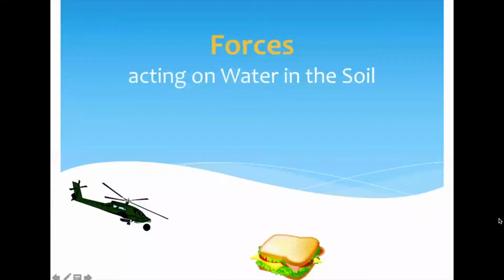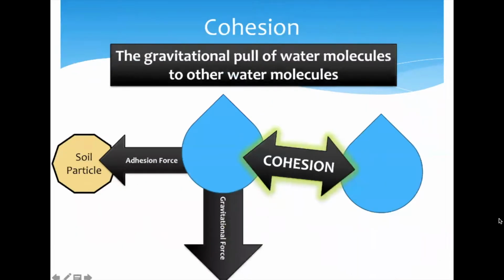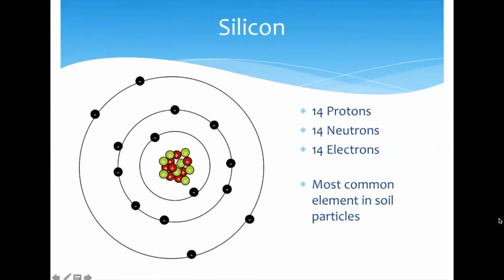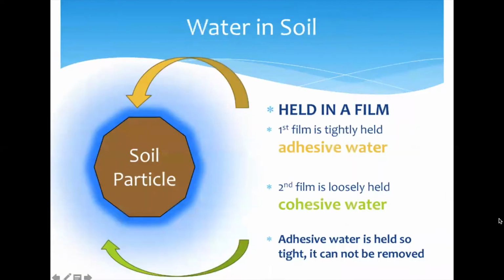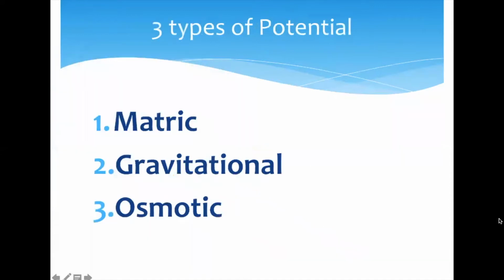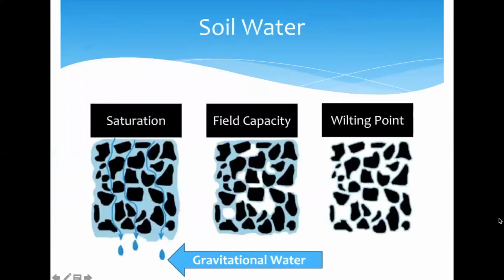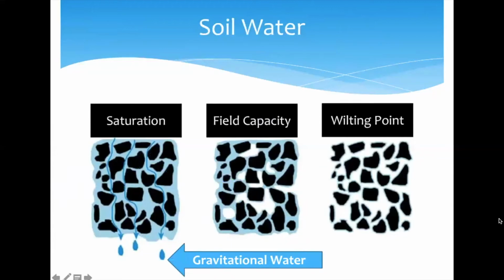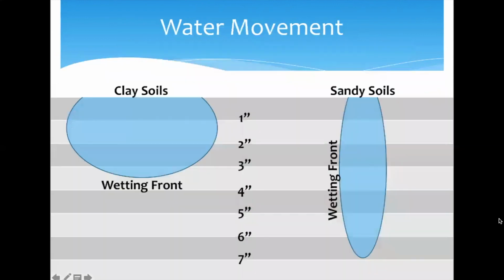water in the soil